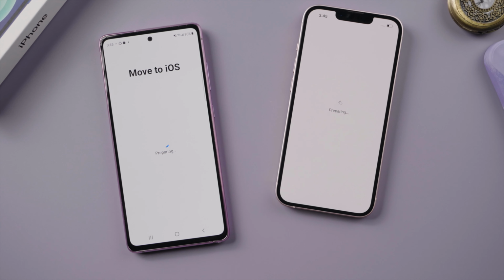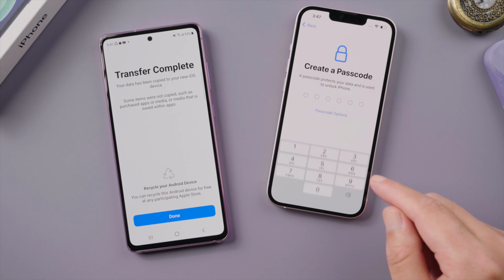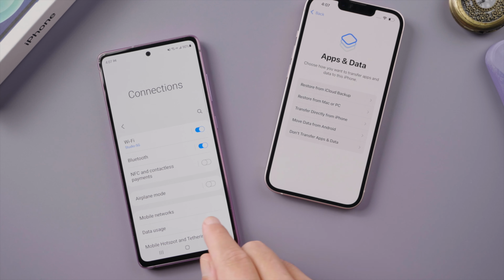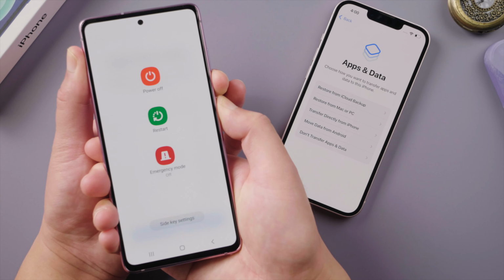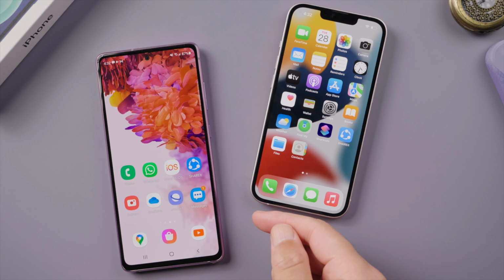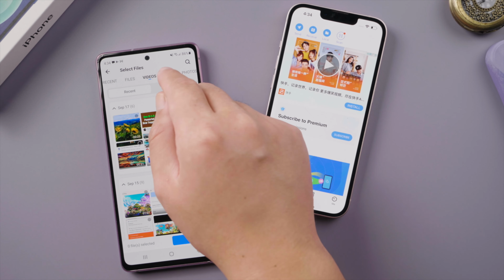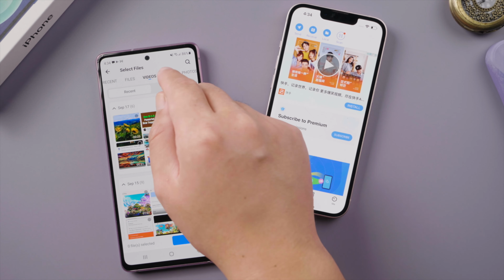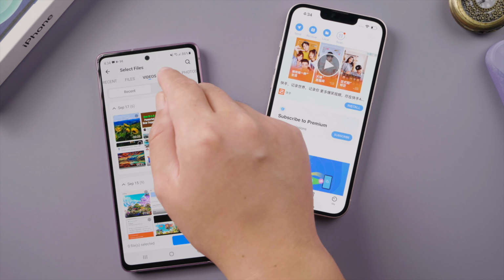Move to iOS Not Working? Here Is the Fix!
If Move to iOS is not working on your Android or iPhone, learn what to do in this video.

Chapters:
0:00 Intro & Preview
0:18 Forget and Reconnect to WiFi
0:42 Turn Mobile Data Off
0:55 Force Restart
1:10 Alternative - Shareit
1:54 Transfer WhatsApp using iCareFone Transfer
2:16 iCareFone Transfer Desktop version